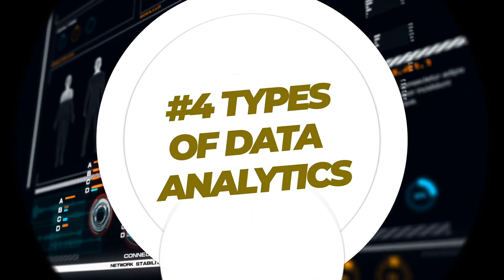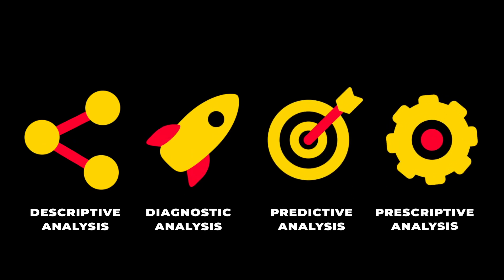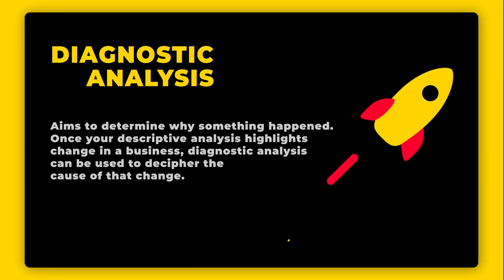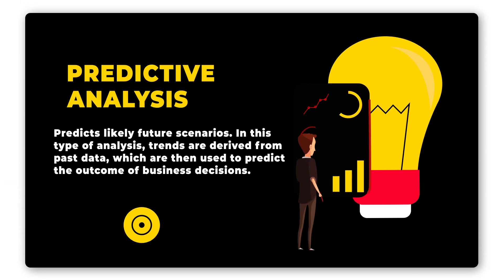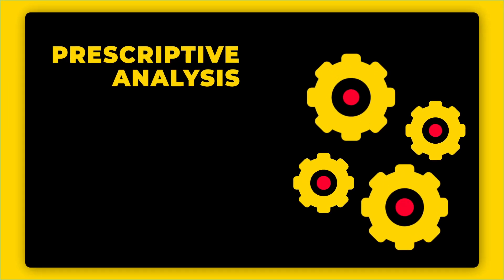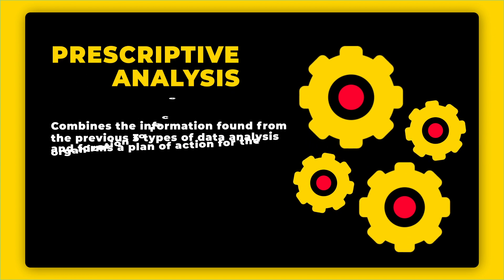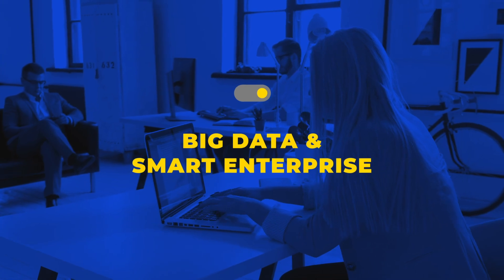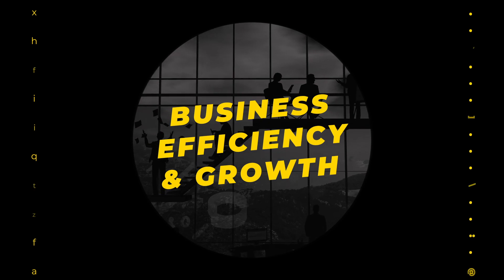Types Of Big Data Analytics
The powerful ETL tool in the Cubeware Solutions Platform (CSP).

The World’s Best Businesses Trust Cubeware.

Since 1997, organizations of all sizes have looked to Cubeware to provide best-in-class business intelligence. Cubeware is committed to building the industry’s best analytics, mobile, and security offerings. Hear how companies all across the globe are using Cubeware to change the way they do business.

Convert raw data into profitable business decisions.

Your business most certainly has a mine of under-utilized data. Now imagine having all that data organized and archived in a simple presentable format, couple that with smart computing and you have everything you need to make calculated and informed business decisions.

There are four types of data analytics systems that being used in business.

1. Descriptive Analysis, Diagnostic Analysis, Predictive Analysis and Prescriptive Analysis. Descriptive data analysis looks at past data and allows us to see changes affecting a business

2. Diagnostic data analysis aims to determine why something happened. Once your descriptive analysis highlights change in a business, diagnostic analysis can be used to decipher the cause of that change.

3. Predictive data analysis predicts likely future scenarios. In this type of analysis, trends are derived from past data, which are then used to predict the outcome of business decisions.

4.Prescriptive data analysis combines the information found from the previous 3 types of data analysis and forms a plan of action for the organization to face issues or decisions.

For more info on how Advanced Data Analytics Tool help businesses around the world,

levels of analytics
types of analytics,business analytics types
analytics tutorial
analytics video,analytics basics
descriptive analytics,predictive analytics
prescriptive analytics
diagnostic analytics,analytics types
basics of analytics,Analytics
Data Science
Data Visualization
Business Analytics
analytics,
data analysis
business analytics
data science
stages of analytics
data analytics
big data
machine learning
AnalyticsForBeginners
TypesOfAnalytics